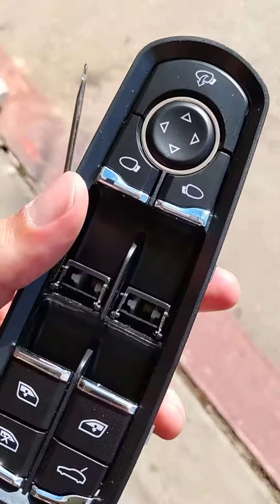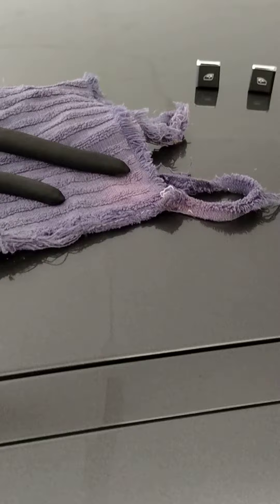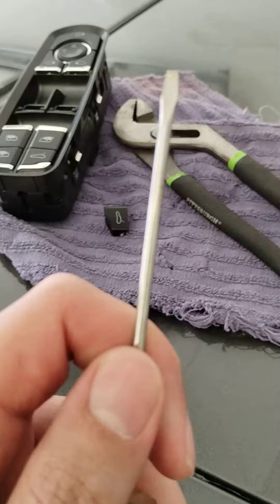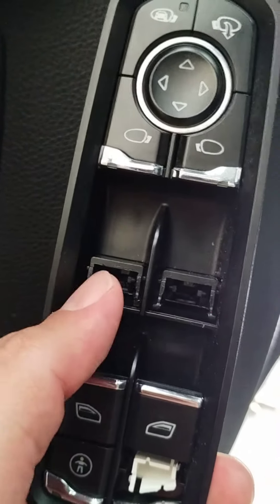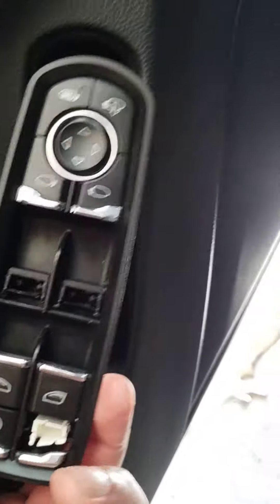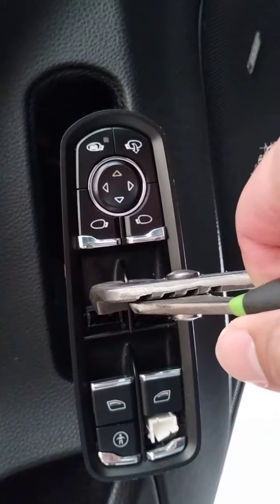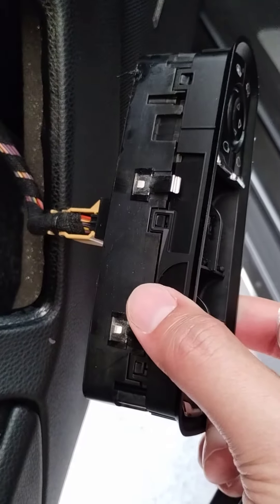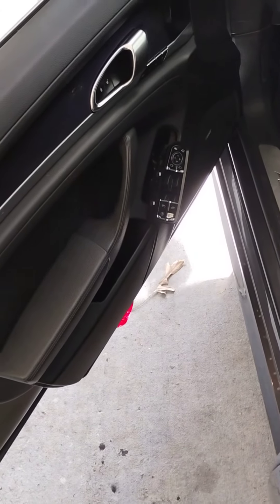Change your own window actuator switch Porsche Panamera S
🚗 DIY Porsche Panamera S Repair with Jason Criddle: Easy Window Actuator Switch Fix 🚗

Join Jason Criddle, the entrepreneur behind BuildAnyBrand, as he tackles a common issue for Porsche Panamera S owners – a broken window actuator switch. In this practical and informative video, Jason demonstrates how you can save hundreds of dollars by fixing the switch yourself. Say goodbye to expensive dealership repairs!

🔧 What You'll Learn:
- **Simple DIY Repair Steps**: Follow Jason's easy-to-understand instructions to replace the buttons or the entire switch with just a flathead screwdriver and channel locks.
- **Cost-Effective Solution**: Discover how to perform this repair in under 5 minutes, avoiding the hefty $500 labor fee charged by dealerships.
- **Finding Affordable Parts**: Learn how to source the replacement part for less than $30 on eBay.

💡 Key Highlights:
- **Practical Tips for Porsche Owners**: Gain valuable insights into maintaining your luxury car without breaking the bank.
- **Empowering Car Maintenance**: Jason empowers you with the knowledge and confidence to handle car repairs independently.
- **BuildAnyBrand Wisdom**: Alongside car repair tips, get a glimpse of the entrepreneurial spirit that drives Jason and BuildAnyBrand.

🎥 Tune in for this must-watch video and transform your approach to car maintenance, saving time and money while enjoying the satisfaction of DIY repairs.